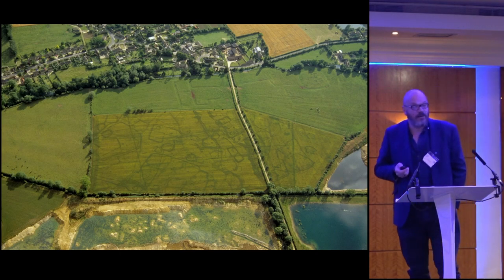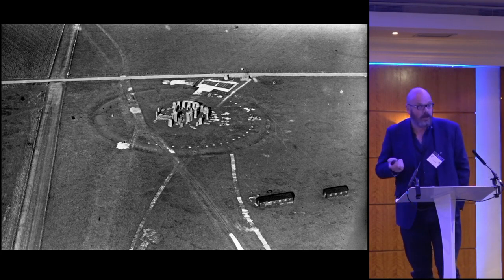Aerial photography – from unexploded bombs to global warming: why getting material online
Paul Wardle